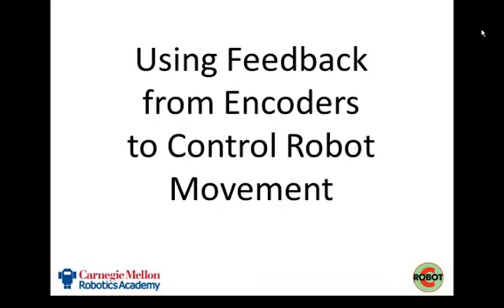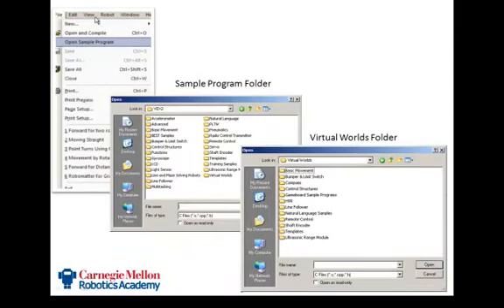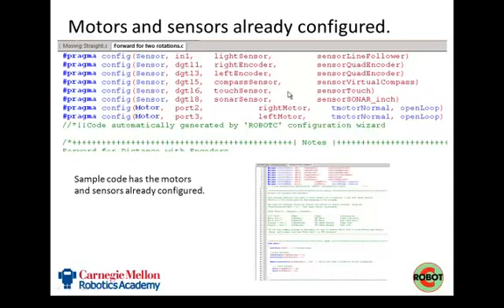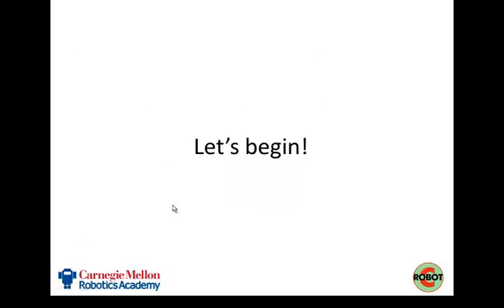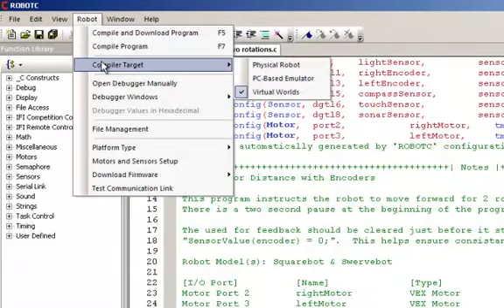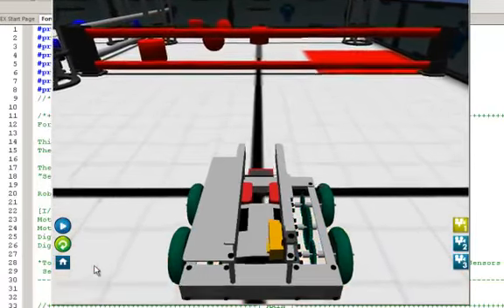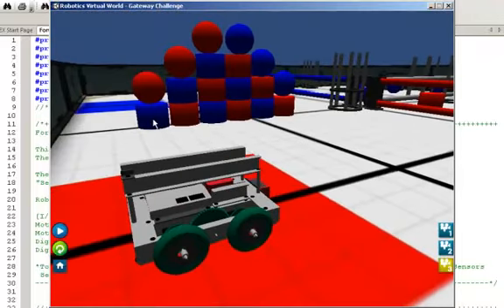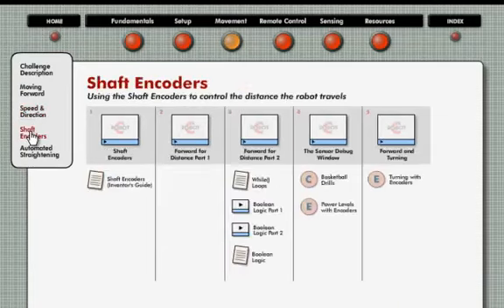Using Feedback from Encoders to Control Robot Movement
ROBOTC is the premiere robotics programming language for educational robotics and competitions. ROBOTC is a C-Based Programming Language with an Easy-to-Use Development Environment.